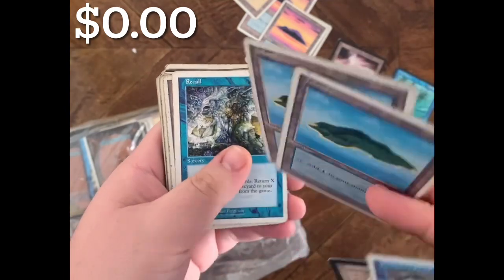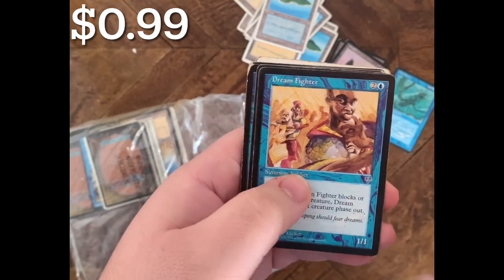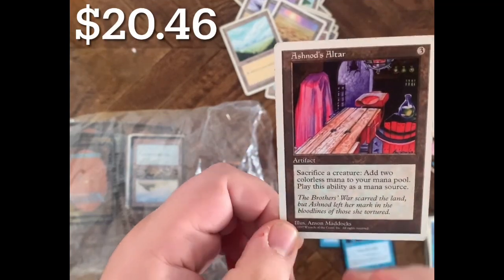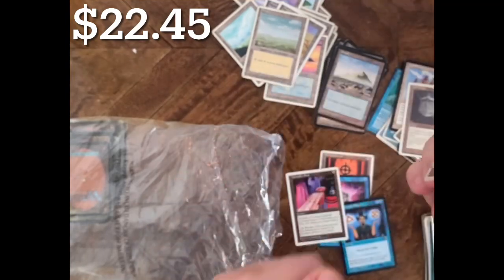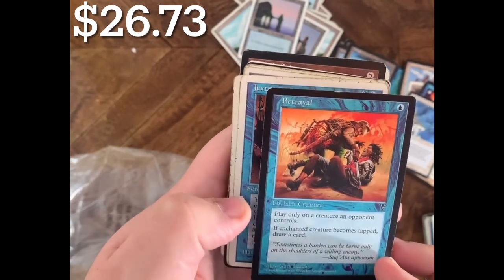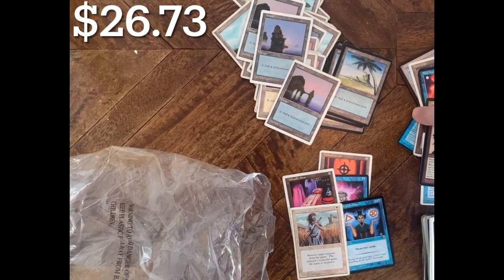LotusGrind - MTG Random Buy 9 - $35 little vintage lot - Reserved List?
G'day guys, welcome back! I know it's been a while, and boy has the collection taken a hit in the last couple months! Thanks to all you new subscribers, hope you're all enjoying the journey! Here's another random buy I came across on FB Marketplace. Relax, and let’s see if we can grind out some value for our collection.

Reminder: cards above $0.99 are counted, taken off CK. Aussies often trade at CK1:1 given that our AUD is +30% lower (therefore trades often done at ~TCG Low-Mid in USD terms).

Reminder: the cumulative cash figure reflects my withdrawal of the seed capital of $30 from the first buy, so everything from here effectively has zero cost. From tiny acorns grow mighty oaks…